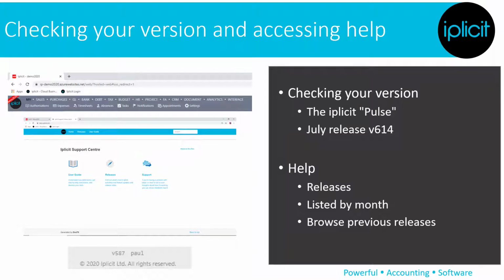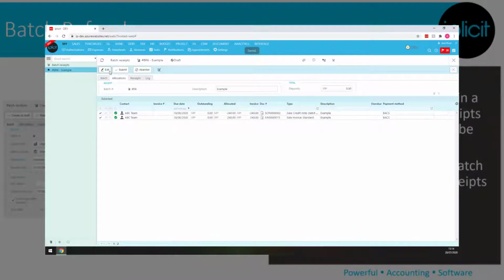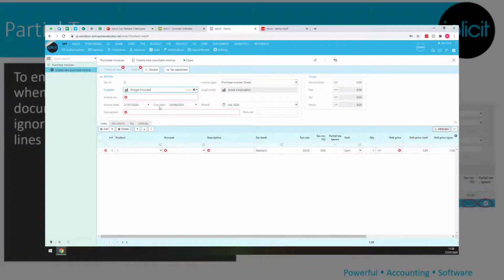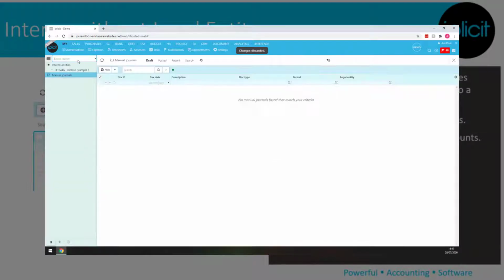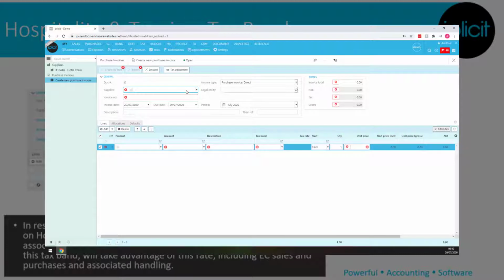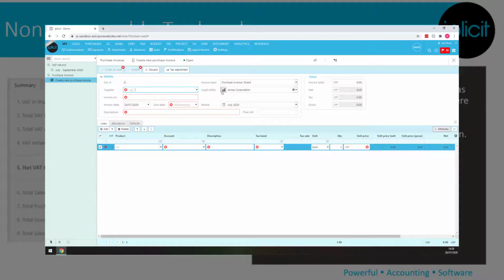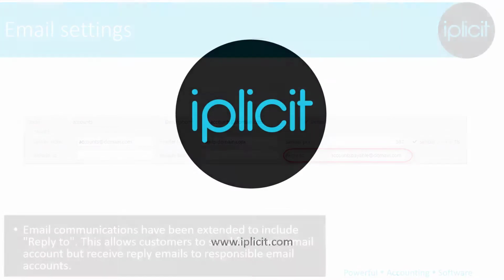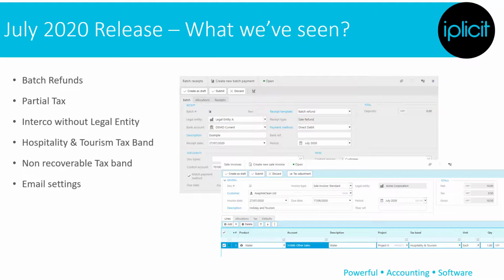iplicit Cloud Accounting Release July 2020